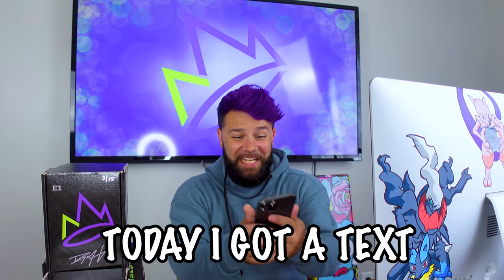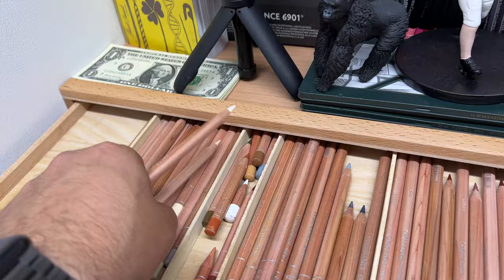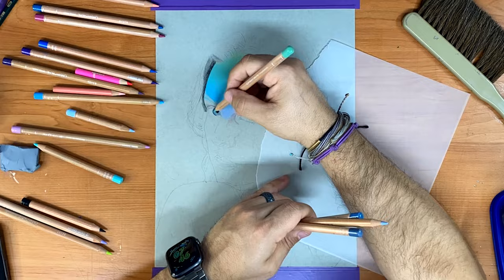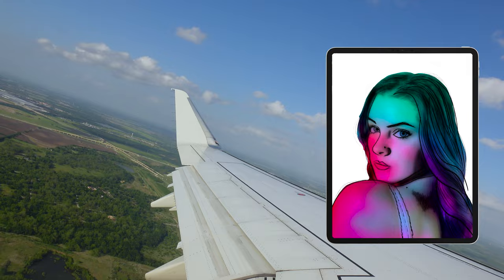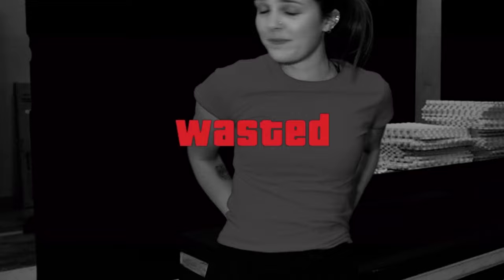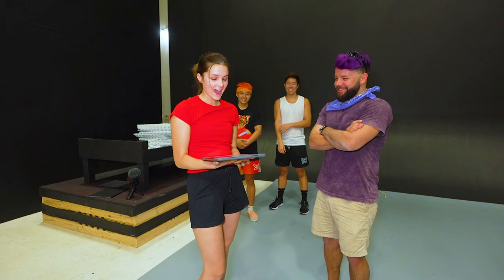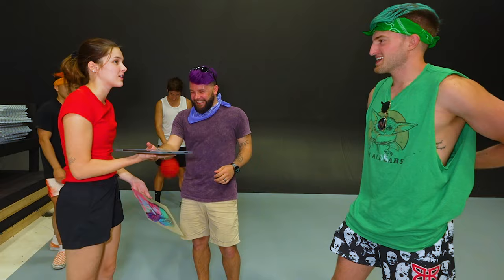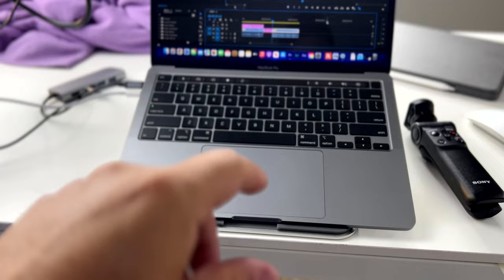Surprising McKenzie from Team ZHC with a Custom Portrait | RMD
I went to Texas to Surprise @mckenziebell from Team ZHC with a custom portrait.  Her reaction was awesome and the message she gave us at the end was fun.  I hope you like the video and the drawing.

What I use to make my videos with links.
➖ Sony ZV-1 (main camera)
➖ Rode Boom Mic
➖ Camera Cage (for Sony ZV-1)
➖ Wide Angle lens (for Sony ZV-1)
➖ GoPro HERO9 Black
➖ Blue Snowball USB Mic
➖ Studio Lighting

Try TubeBuddy to help grow your channel!